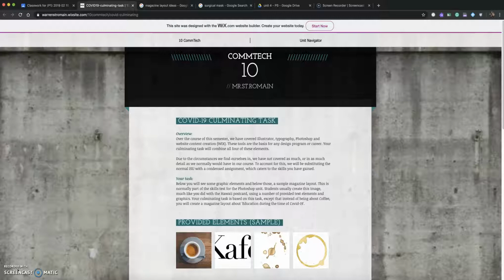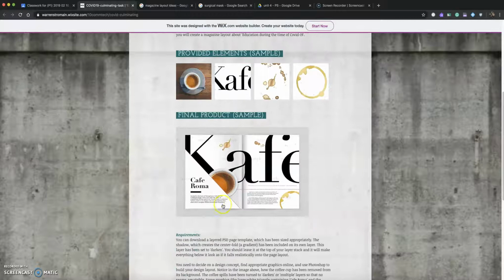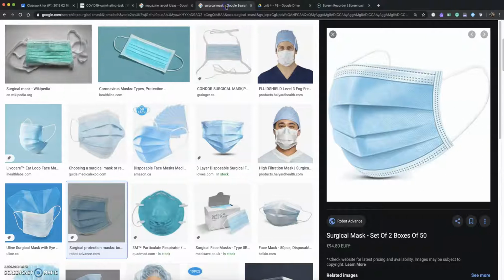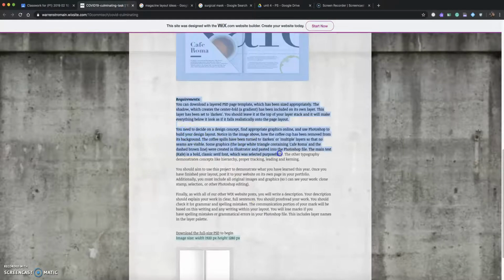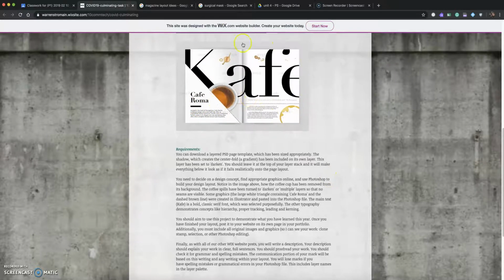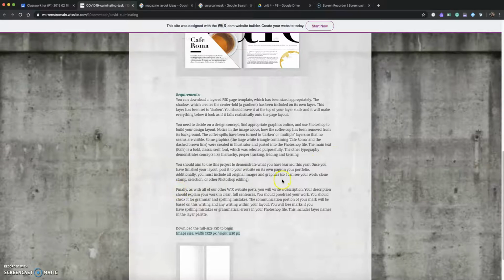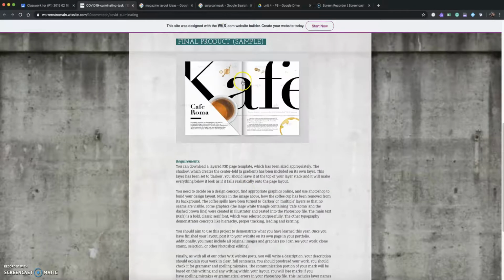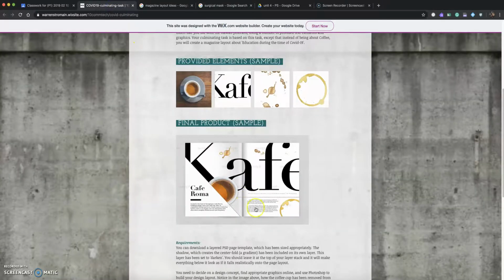10 CommTech Culminating Task